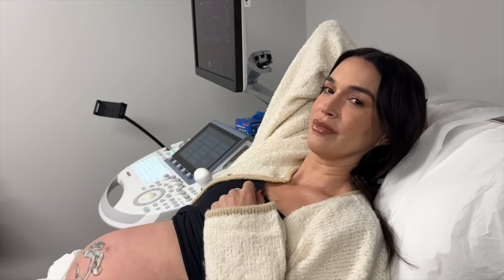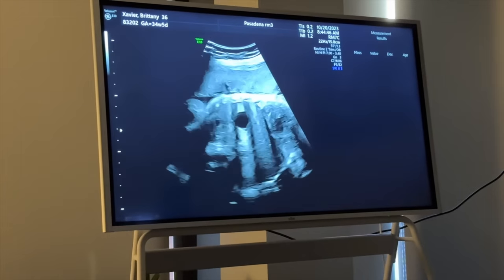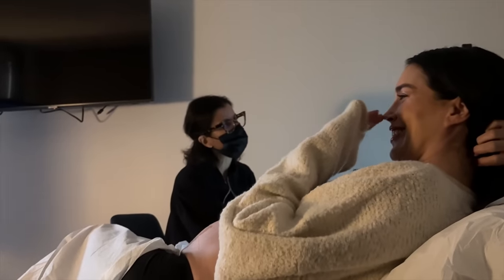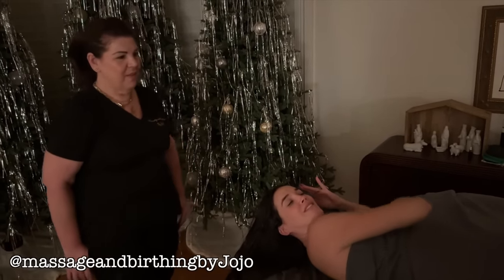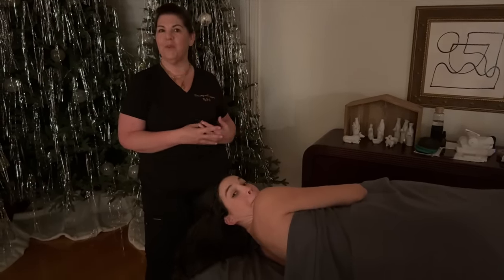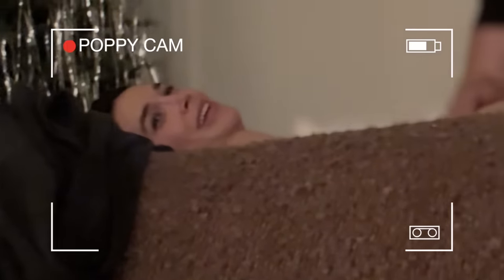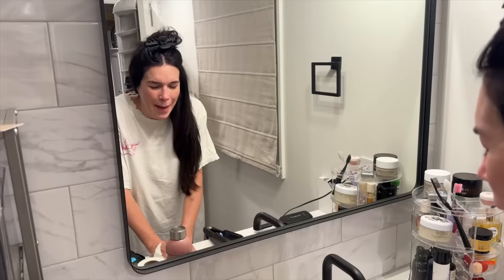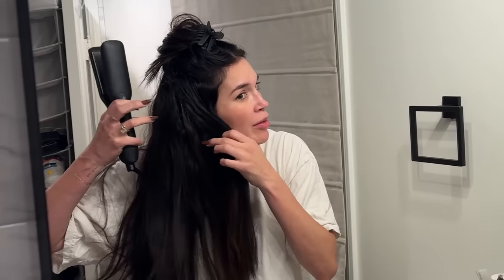My Unexpected Natural Birth Story: Revealing Our Baby's Name!! + Meet Our Baby Boy!!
Our baby boy is finally here! This video details how I prepared for labor as my due date neared, aiming for a epidural. However, life had other plans, and we experienced an unexpected yet beautiful natural birth. It's been an incredible journey, leading us to the joy of meeting our little man. After cherishing some private family time, we're thrilled to open up and share this special chapter with you. In this heartwarming video, not only do we dive into our birth story, but we also have a very exciting reveal – our baby boy's name, chosen early in my pregnancy, and the meaningful story behind it. Also meeting his sisters for the first time!!

We're so grateful to have you join us in celebrating these precious moments and Happy Thanksgiving from our family to yours 🤎🤎🤎

My liketoknow.it (where you can also find links for our outfits)